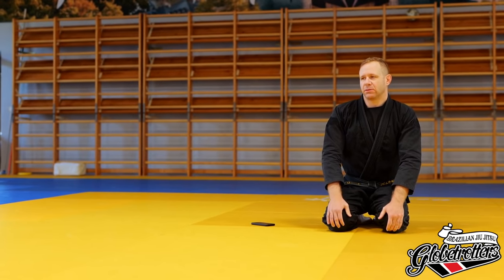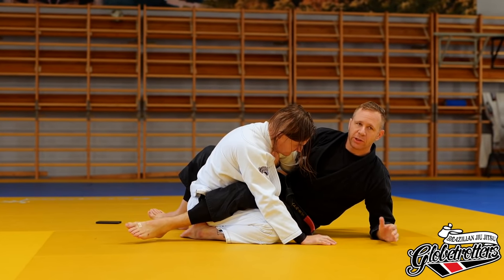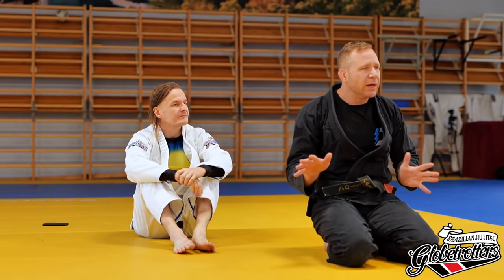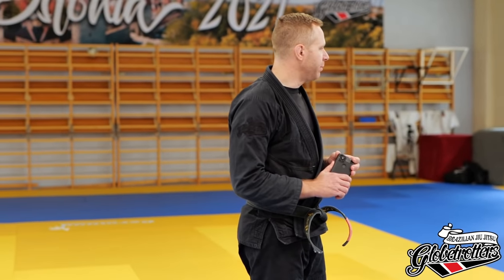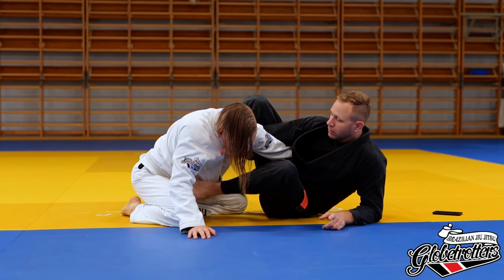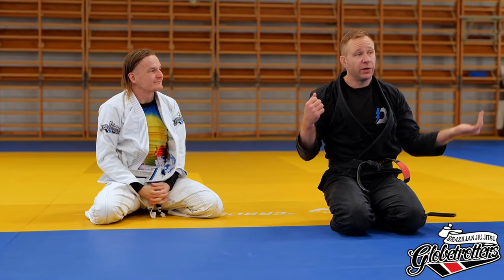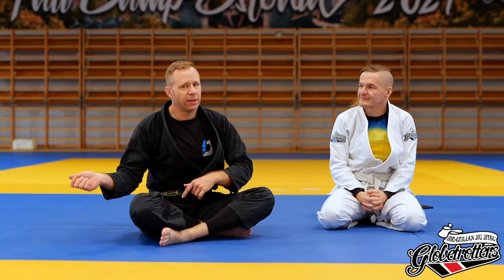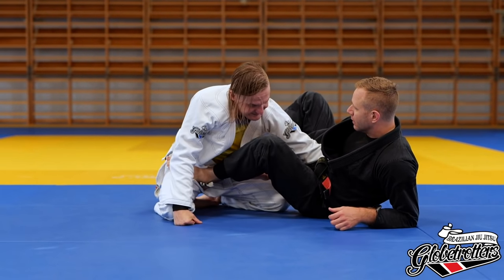Fall Camp 2021: Kosen Judo, The Real Jiu Jitsu with Aaron Ross